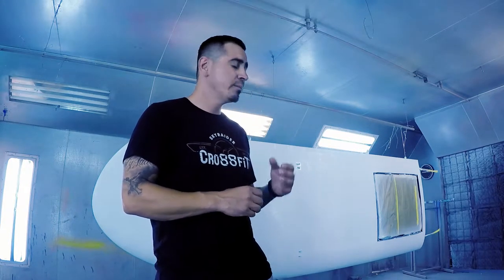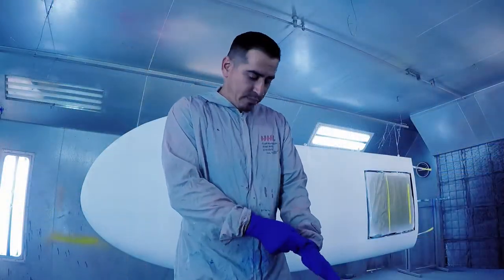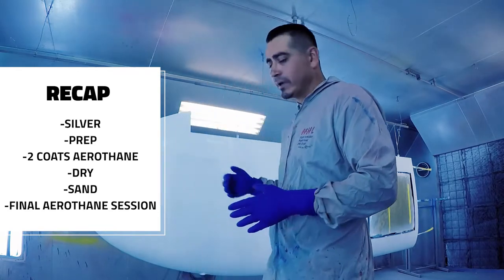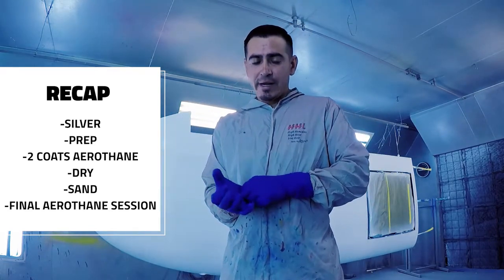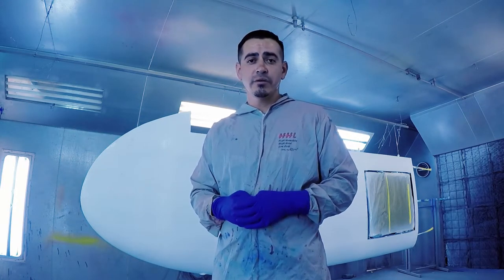The Poly-Fiber System - ACHIEVING THE PERFECT LOOK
Spraying Aerothane to achieve the perfect slick finish. Please note the wing had been prepped and sprayed up to silver prior to filming. For full fabric covering & spraying instructions please refer to our Poly Fiber manual.